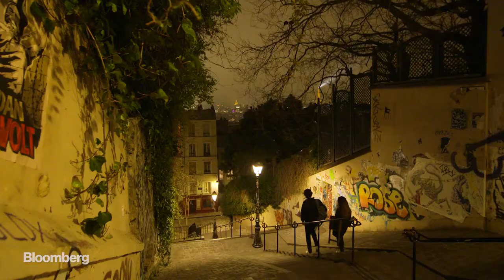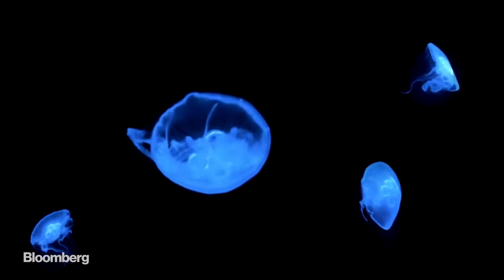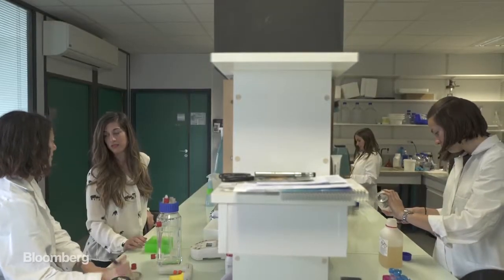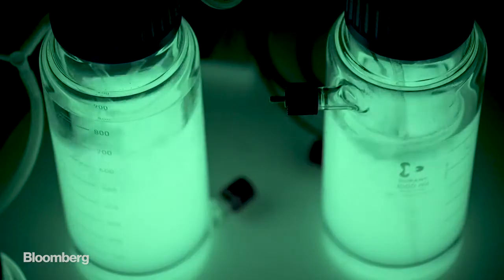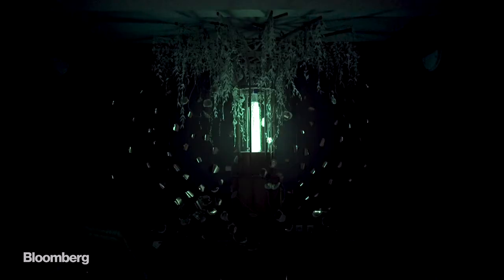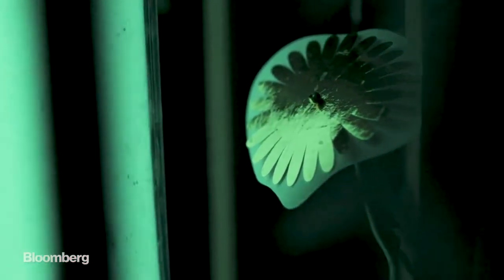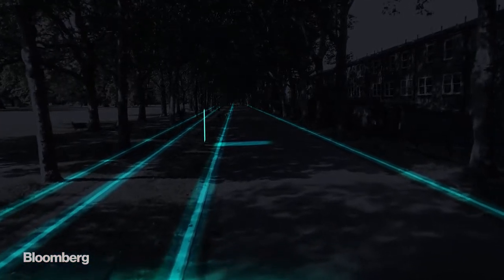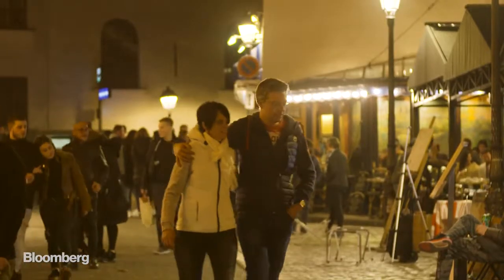Bacteria for free light!!!! Bio-luminescence the future light bulbs!??